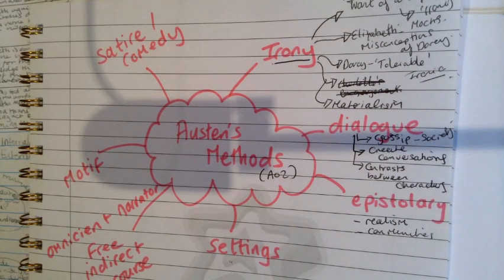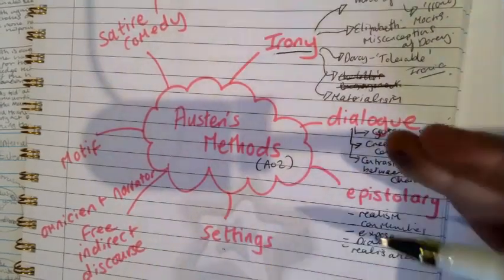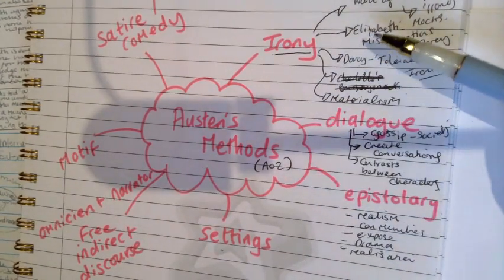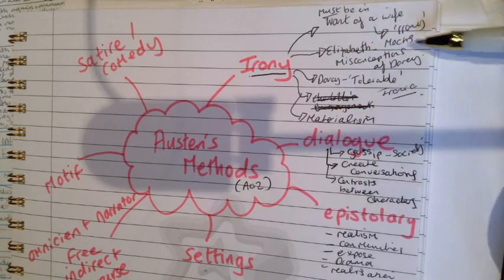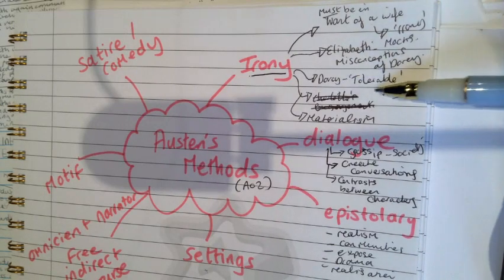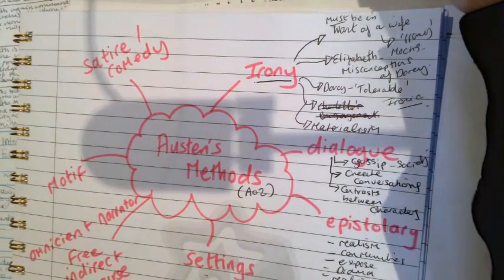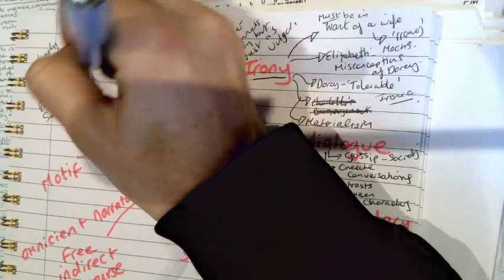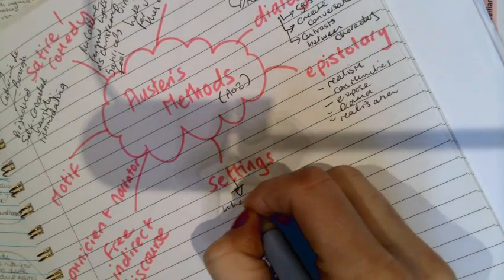Literature Paper 2 - Austen's Methods - A02 - Video 1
Learn Austen's methods and how to spot them in your exam extracthm